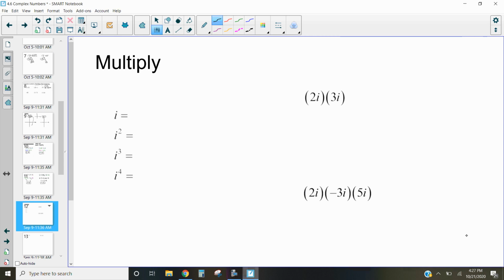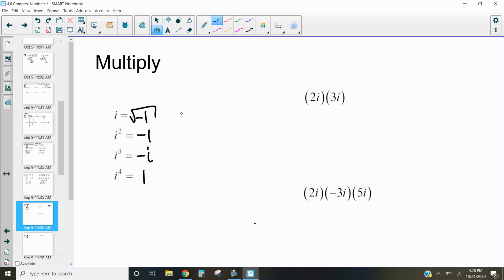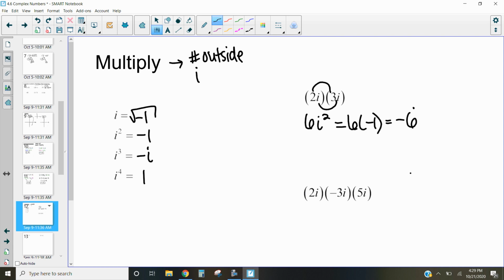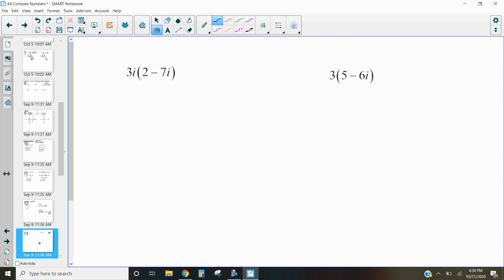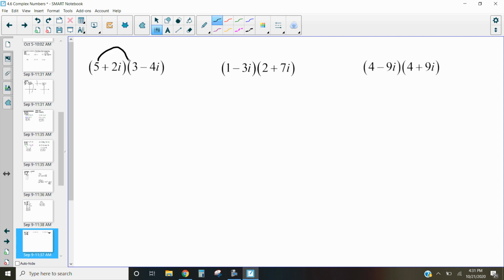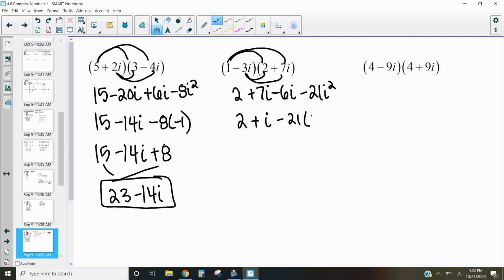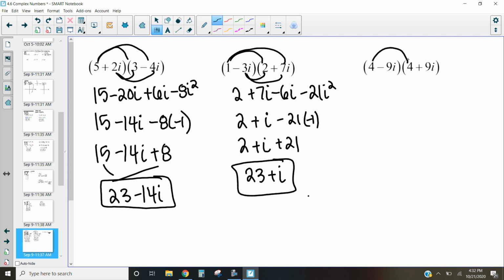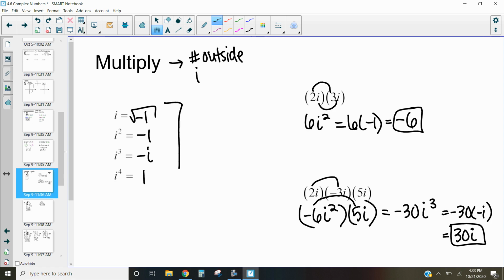4.6 Multiplying Complex Numbers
This video discusses the modular pattern of multiplying imaginary numbers as well as how to multiply complex numbers.